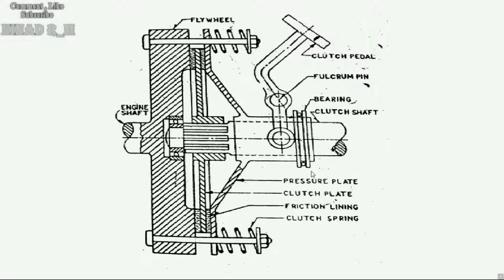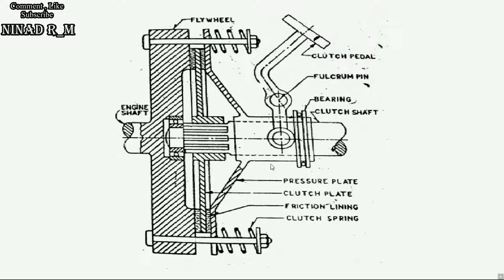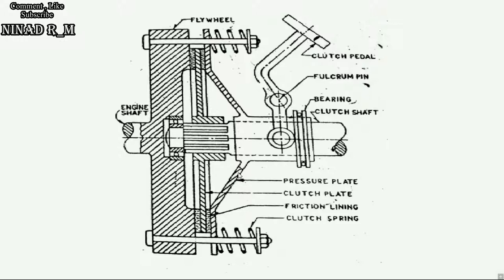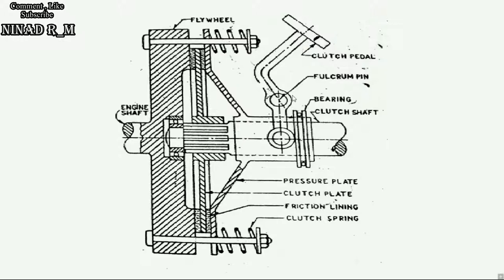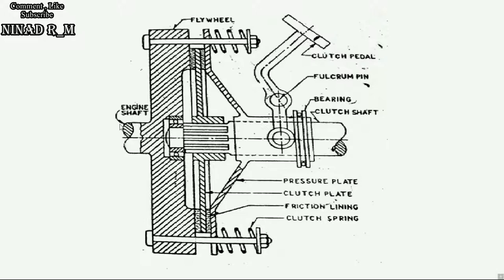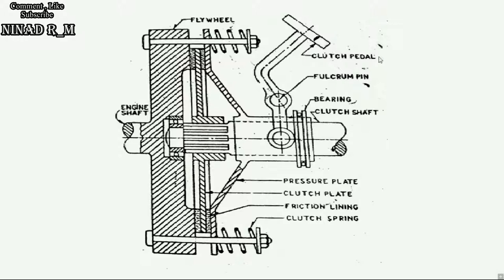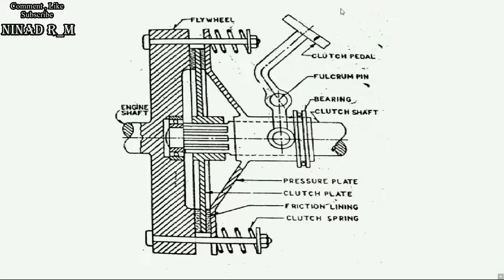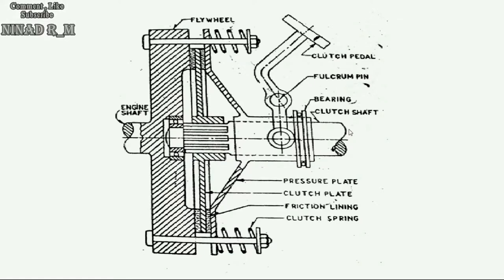Construction & Working of Single Plate Clutch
Video shows construction & working of Single plate clutch .

Video shows total construction & working of clutch in exam point of view .

For your theoretical understanding of clutch this video is very useful .